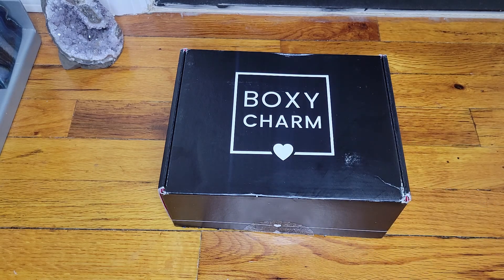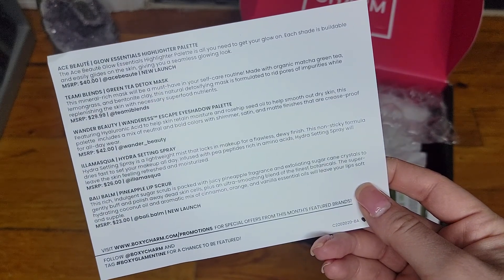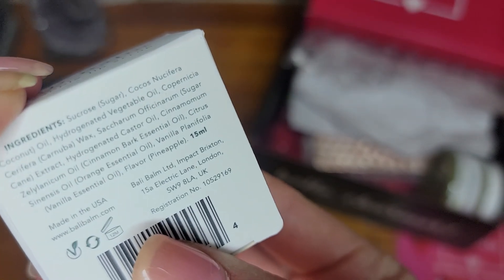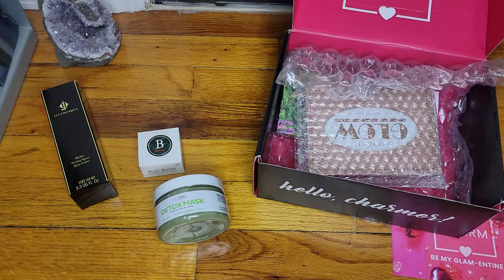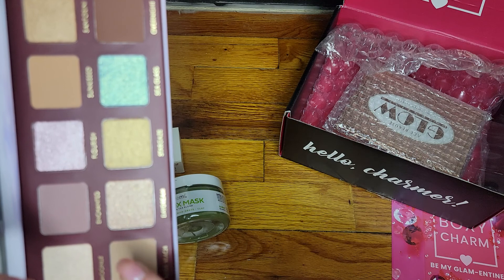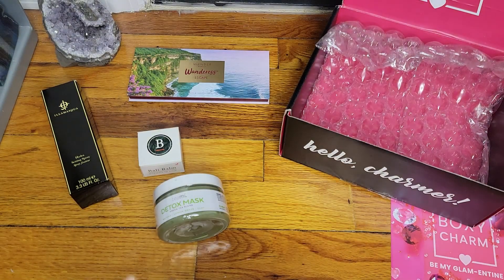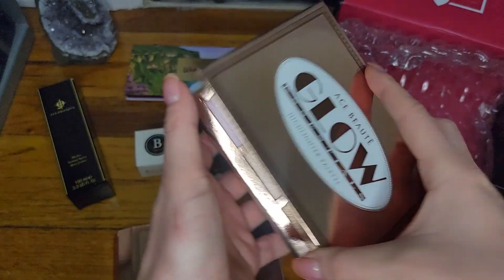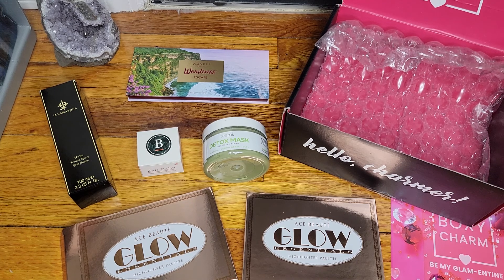BoxyCharm February 2022 Unboxing Video 💝 Happy Valentine's Day!!!!